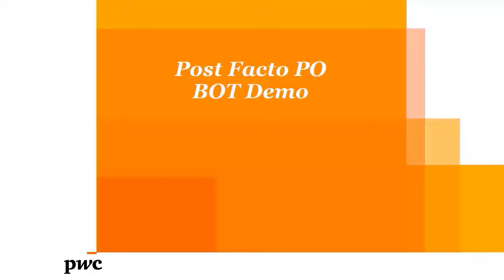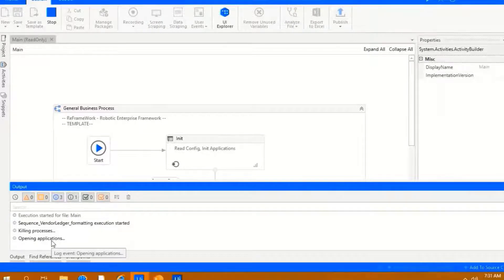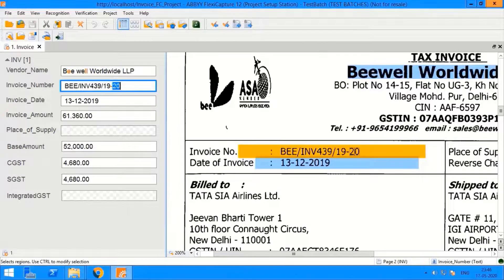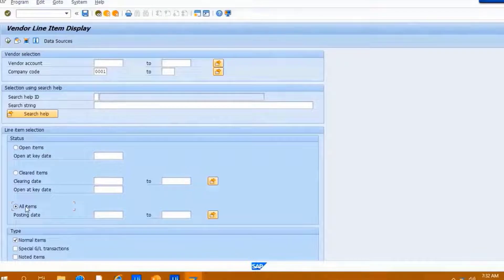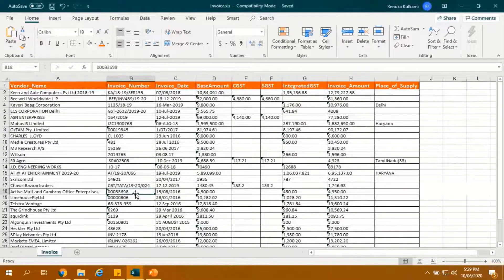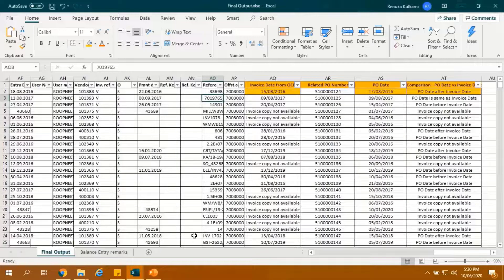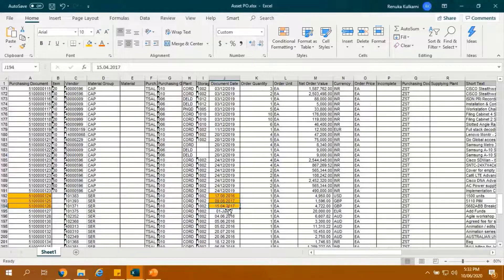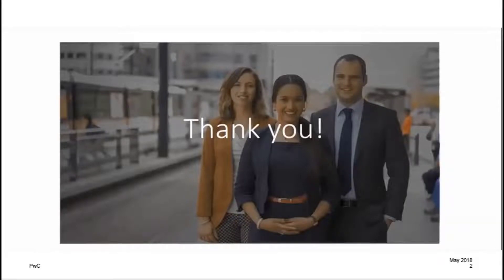Post Facto Purchase Order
Bot Compares Invoice Date and PO date in SAP to identify instances where services were taken before PO approval. Verification is done through underlying documents. BOT to pick relevant information from digital copy of invoices stored in specified folders and compare it SAP data.